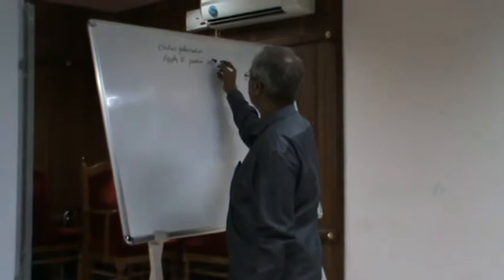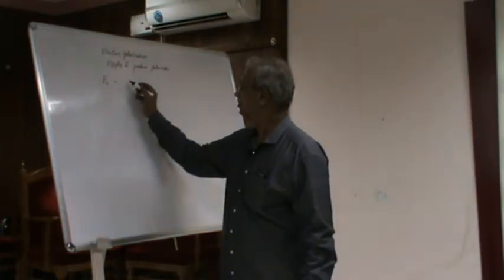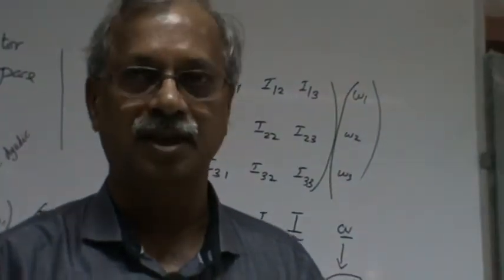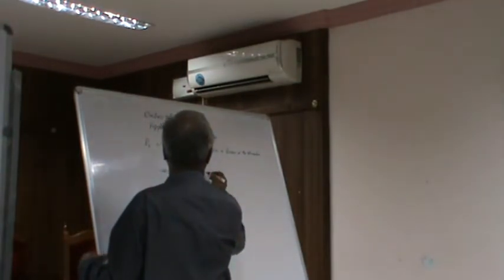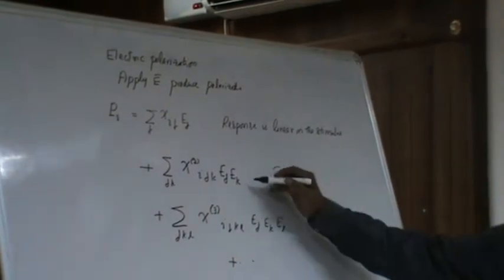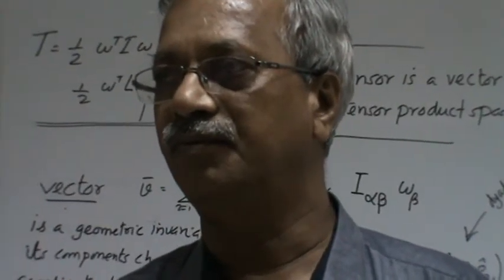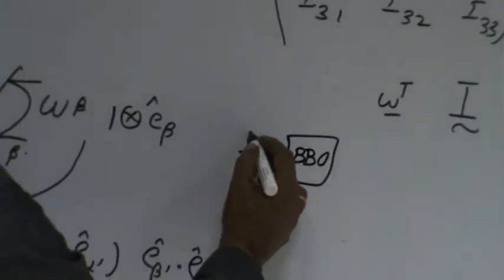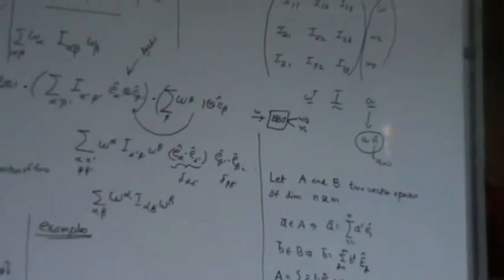M2U00086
Classical Mechanics - Rigid body Dynamics